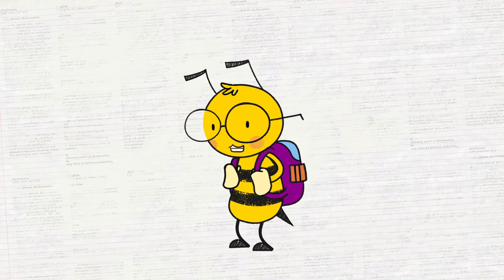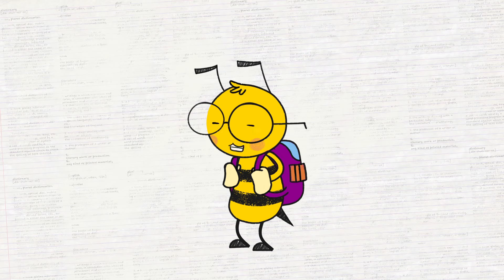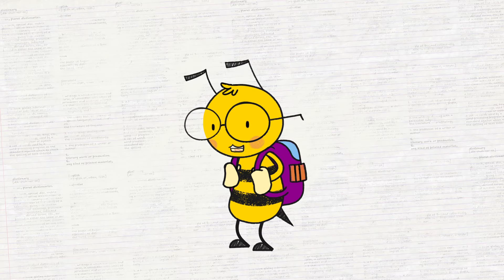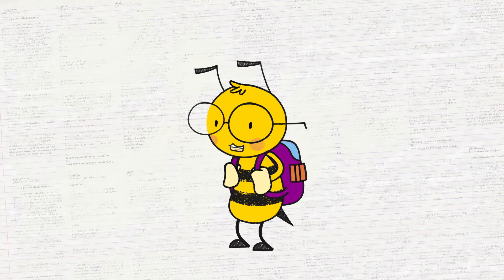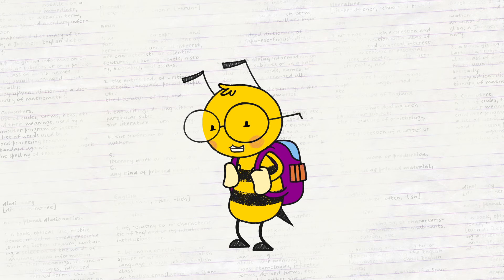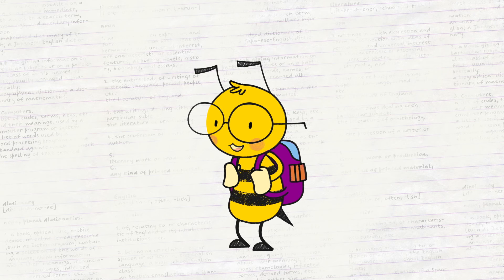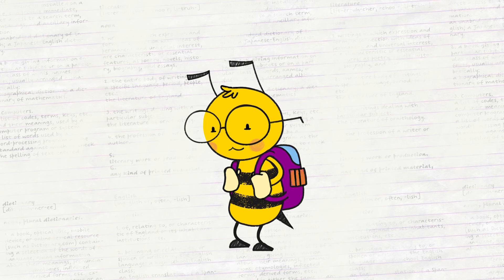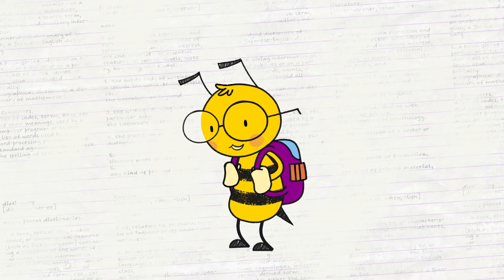Wk 2 Aug 29 Lets Play School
Hey Adventure Beach Tots! We are so excited to share another awesome Bible Story with you! Today we're going to learn about a young king named Josiah. READY, SET, LISTEN AND LEARN! :)